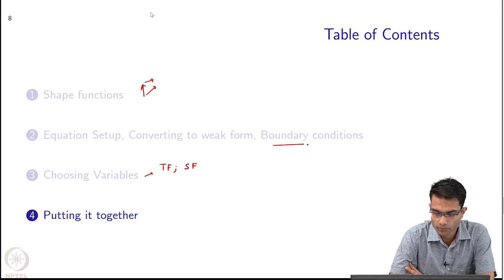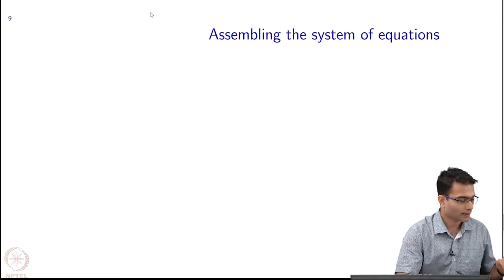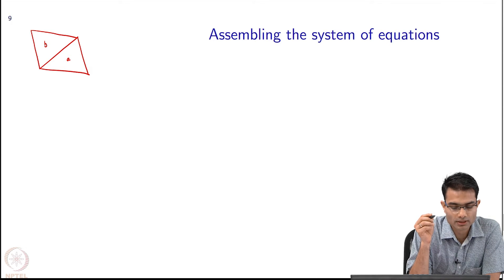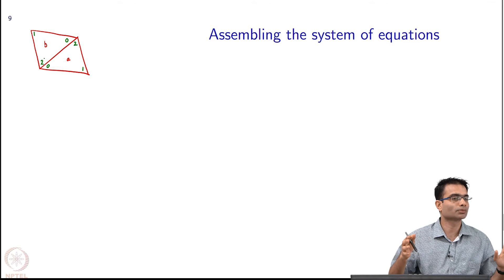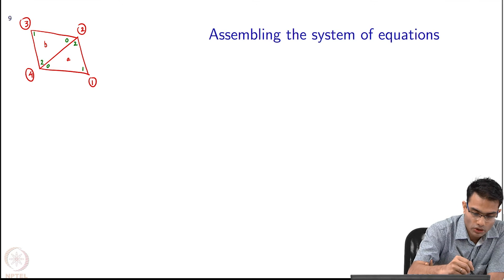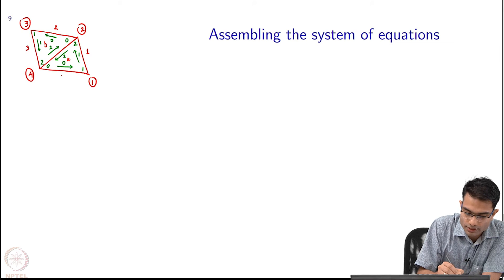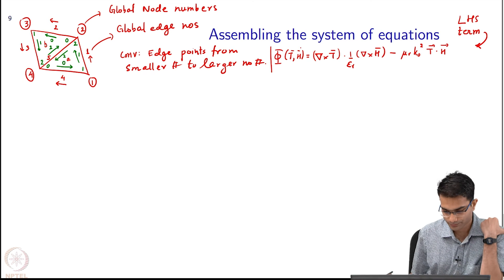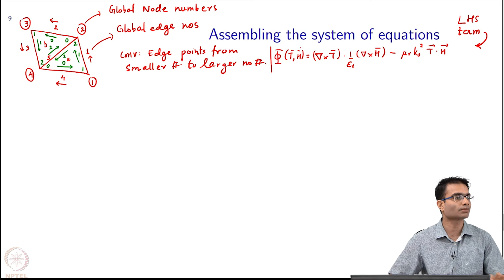2D Finite Element Method : Matrix assembly - Part 1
2D Finite Element Method Matrix assembly - Part 1

 To access the translated content:
1. The translated content of this course is available in regional languages.
 2. Regional language subtitles available for this course
 To watch the subtitles in regional languages:
 1. Click on the lecture under Course Details.
 2. Play the video.
 3. Now click on the Settings icon and a list of features will display
 4. From that select the option Subtitles/CC.
 5. Now select the Language from the available languages to read the subtitle in the regional language.